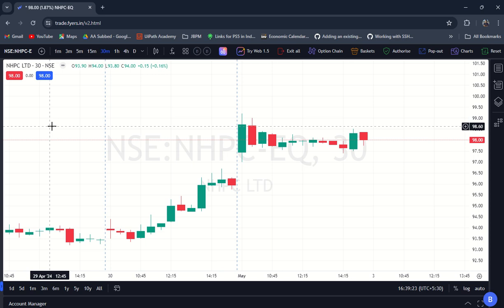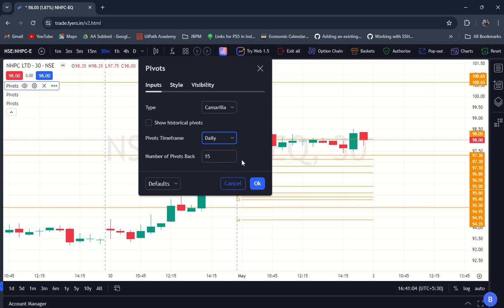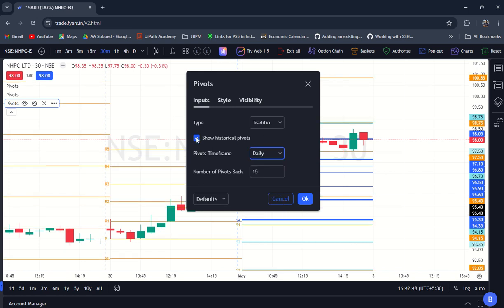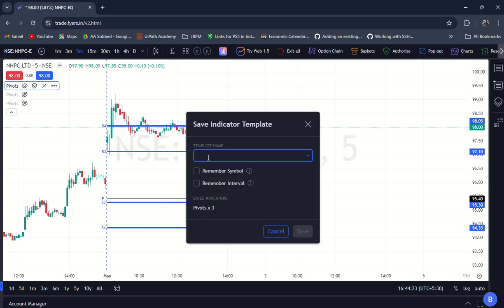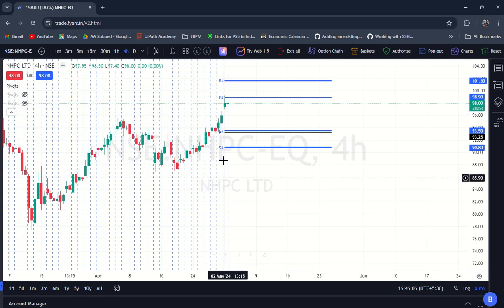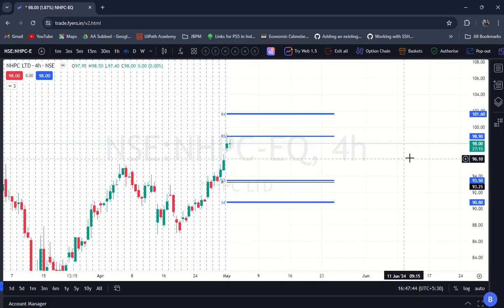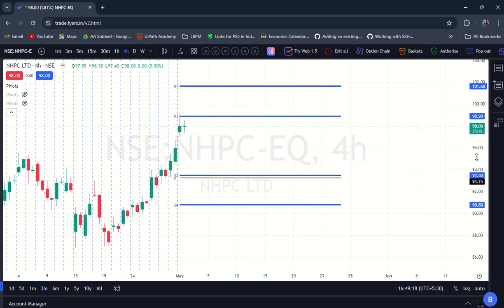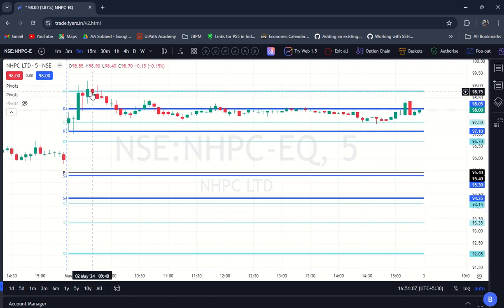Setting up Pivot Point Indicator in Broker Account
In this video I have tried to explain how to setup pivot points on a Broker's Chart.